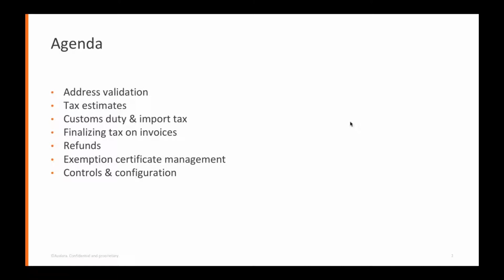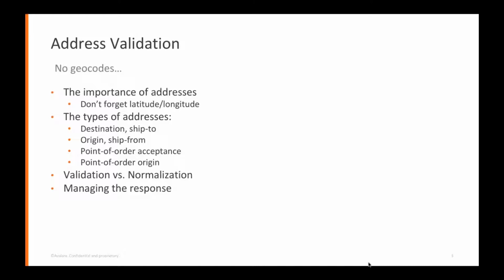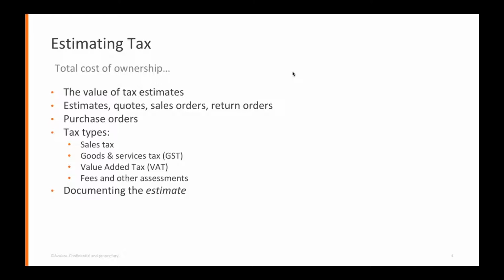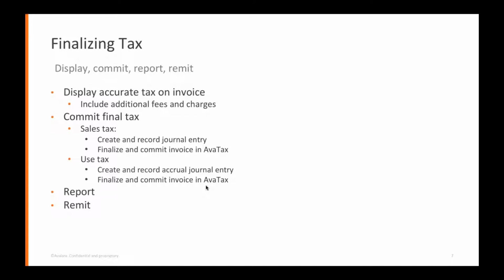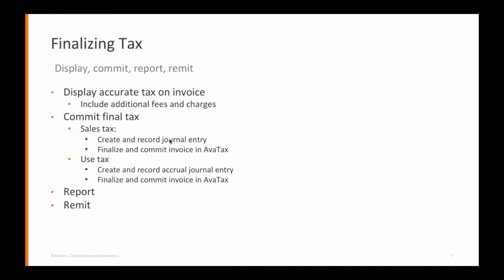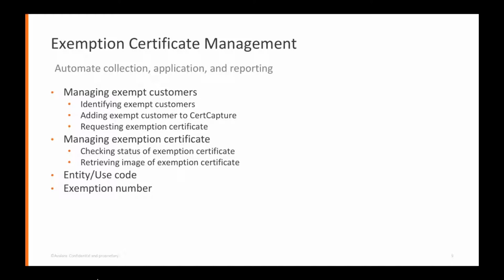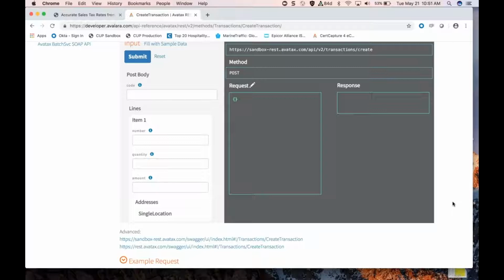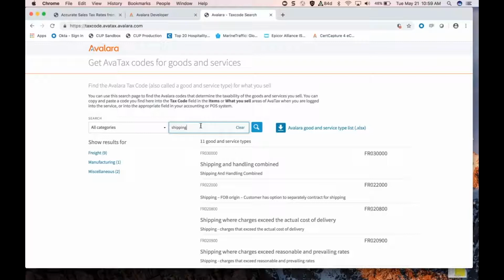Seven Essential Tax Features Your ERP System Needs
Need to build a tax integration for your ERP system? Our team of tax experts and engineers can help! Watch this 60-minute webinar on-demand to learn more!